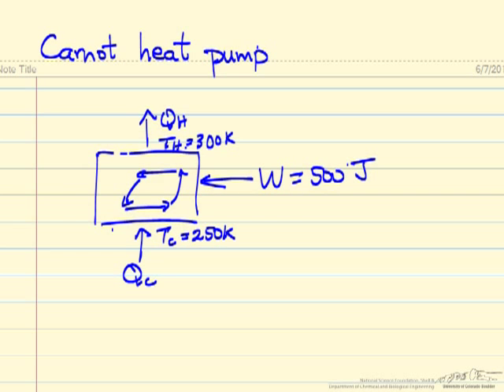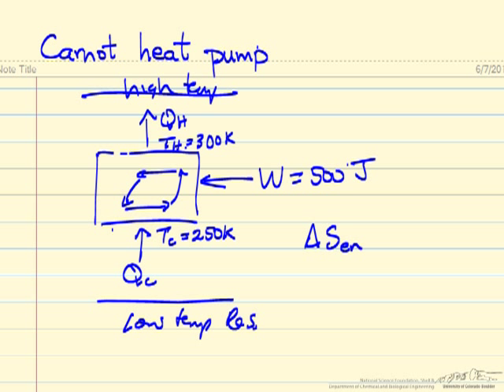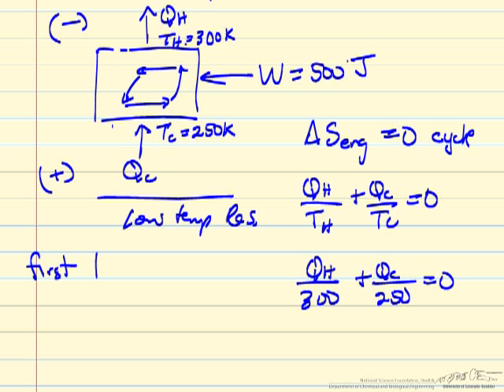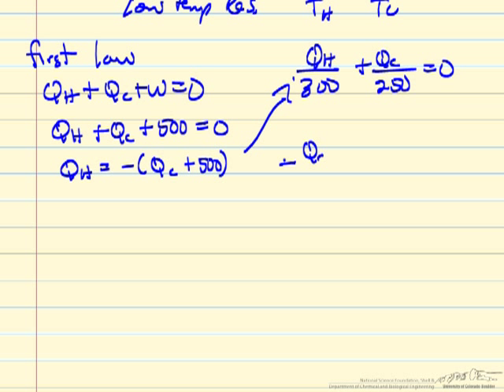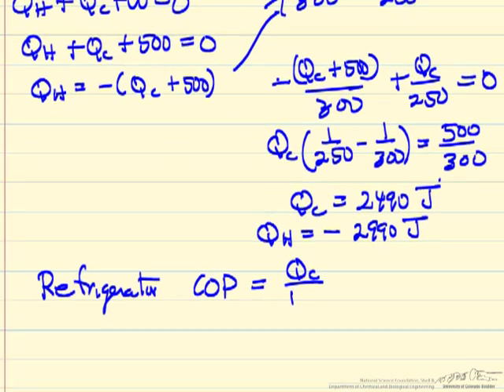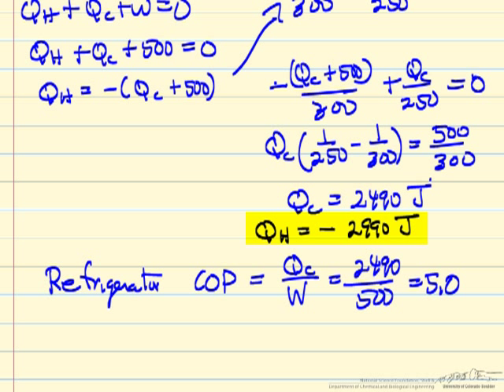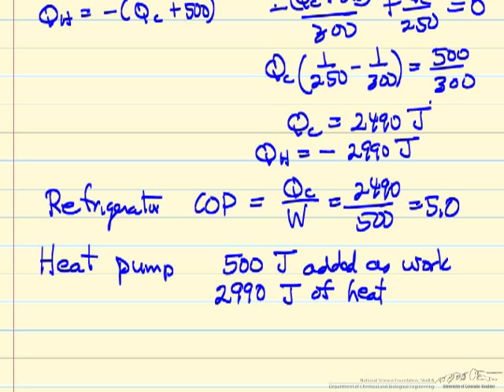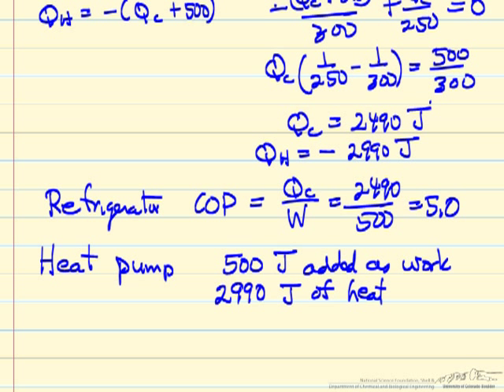Carnot Heat Pump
This video has been corrected. by textbook
Calculate the heat transfer for a Carnot heat pump. Made by faculty at the University of Colorado Boulder, Department of Chemical and Biological Engineering. Reviewed by faculty from other academic institutions.